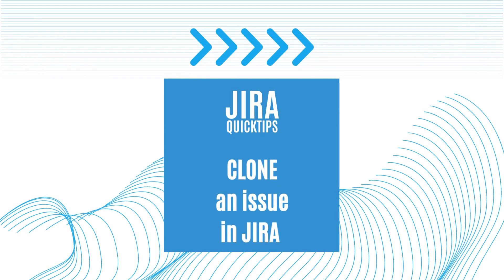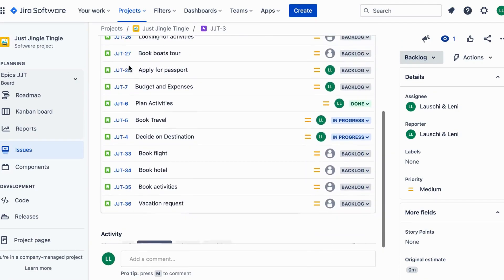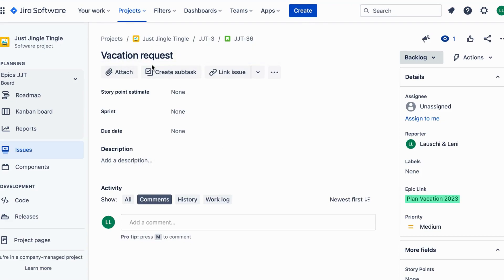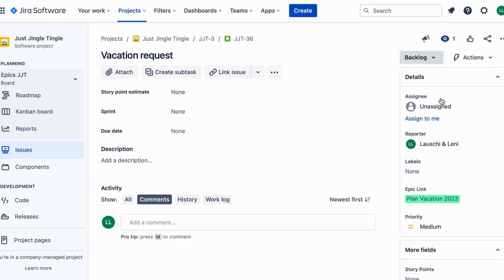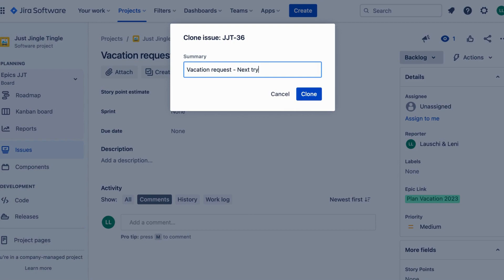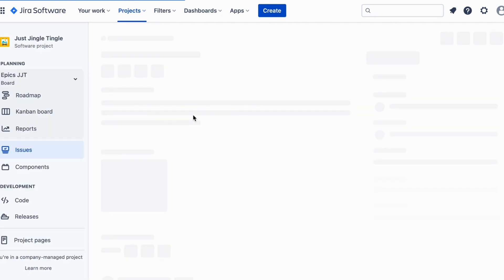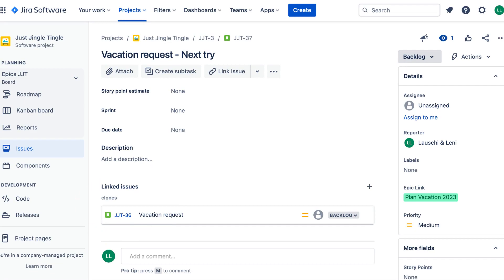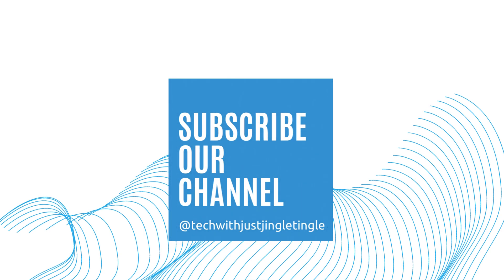CLONE an issue in JIRA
Learn how to clone an issue in JIRA with this easy-to-follow video. Cloning an issue means making a copy of an existing issue to use as a starting point for a new one. This feature can save time and reduce errors when creating new issues that are similar to existing ones. Watch the video for a step-by-step guide on how to clone an issue in JIRA, using an example from a travel agency managing vacation requests.